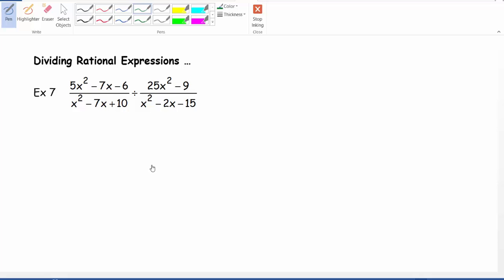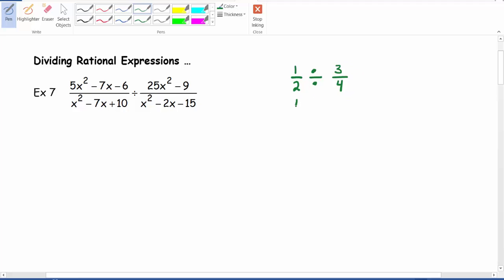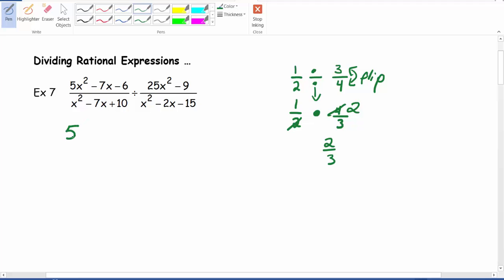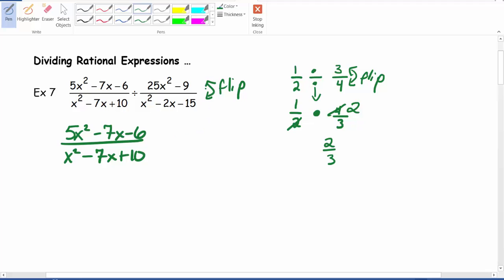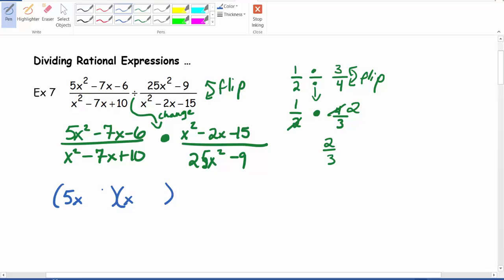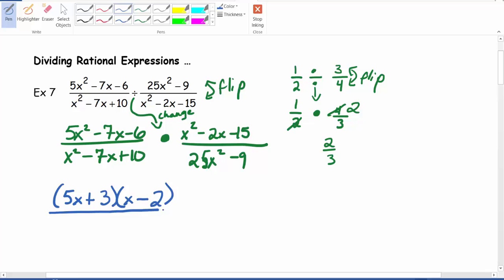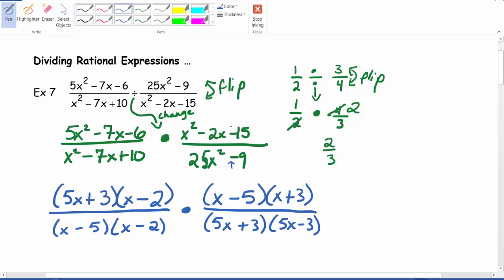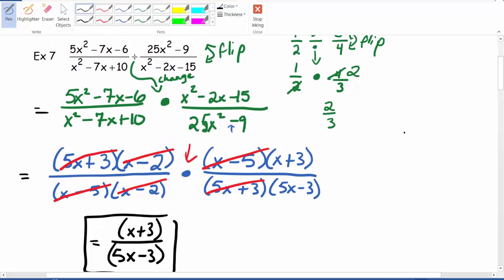8.4 Notes Example 7